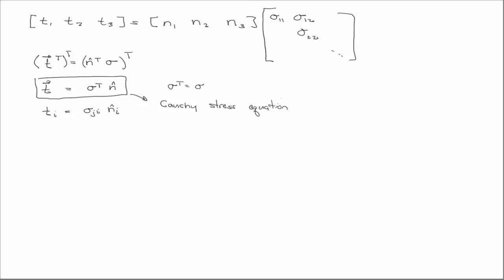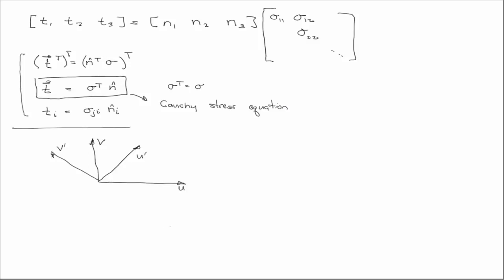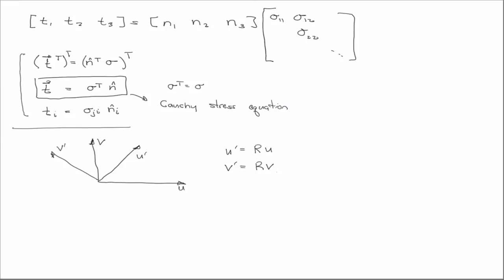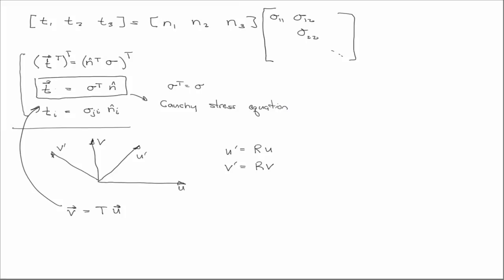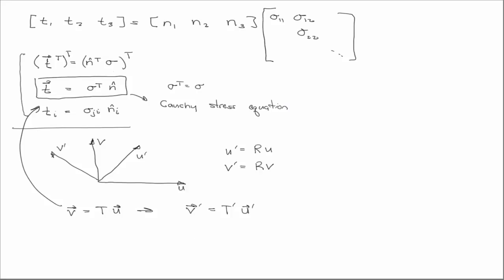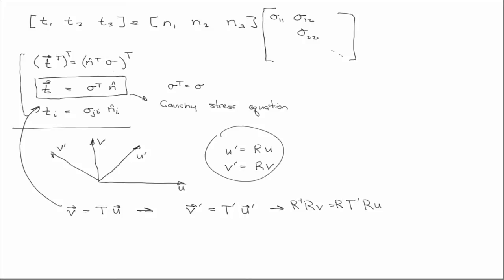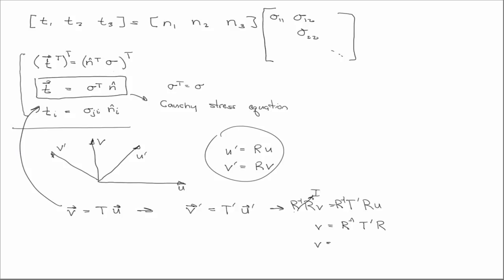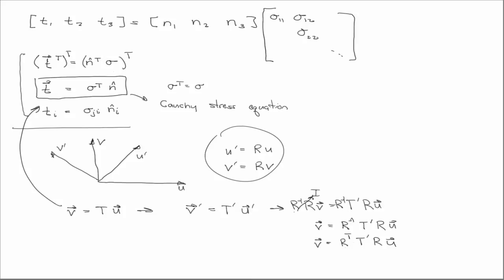Tensor coordinate transformation